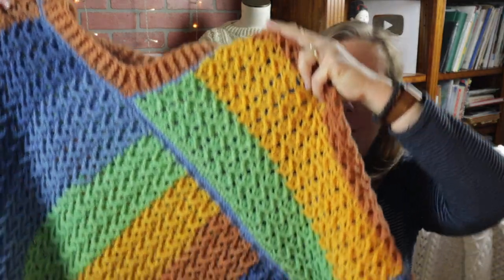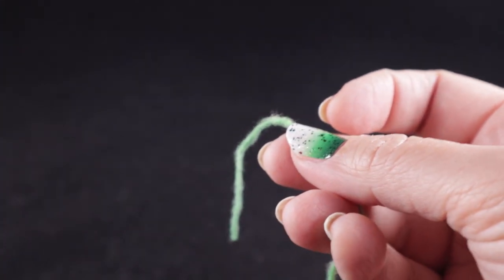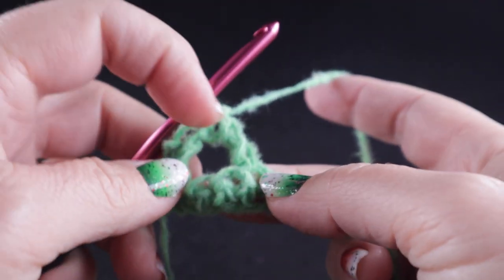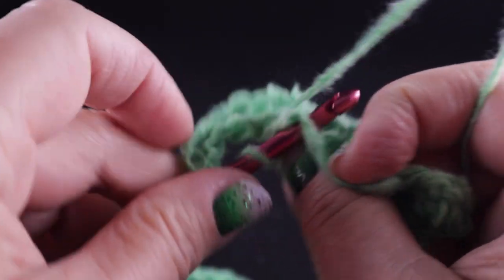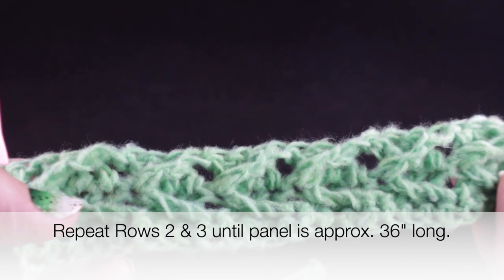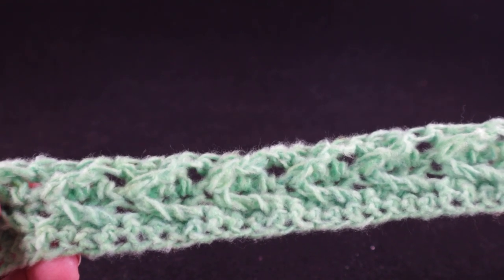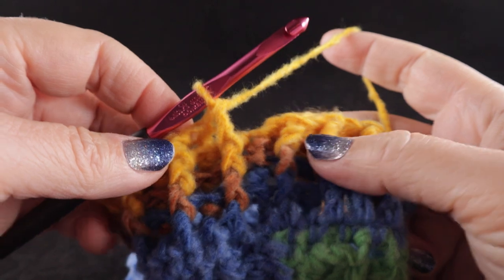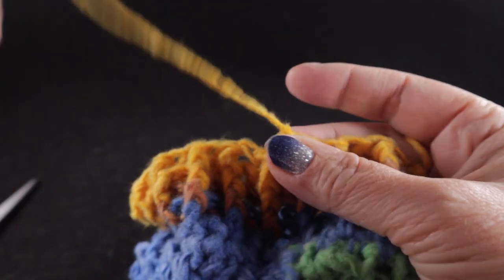Left Handed Arrow Poncho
Work up a beautiful & colorful poncho using the Left-Handed Arrow Stitch in no time! You can use the recommended yarn below or create your own color pattern using your worsted weight stash yarn. This would also look lovely as a monochromatic design. This one size fits a wide range of sizes.

Skill Level:  Easy - Intermediate

Yarn: 3 Cakes of Yarnspiration's Caron Cloud Cakes (100% polyester, 8.5 oz/240 g, 760 yds/695 m) worsted/medium (#4) weight yarn

Hook: Size I (or 9/5.50 mm)